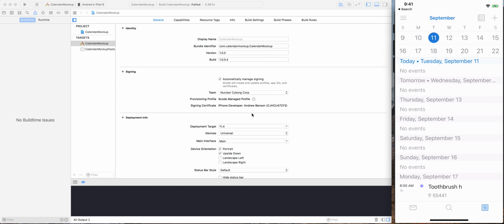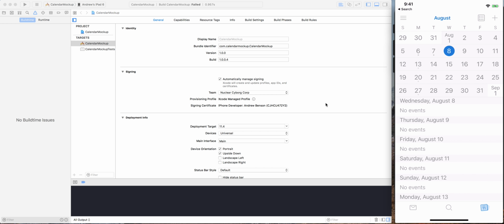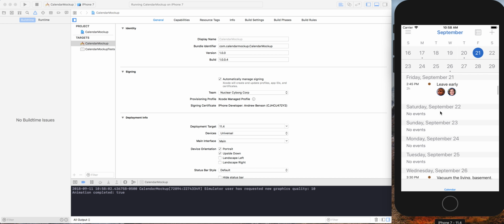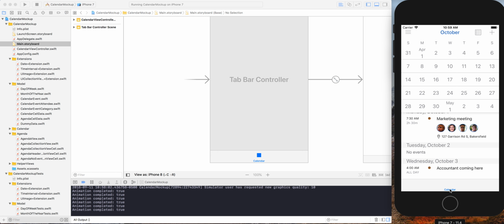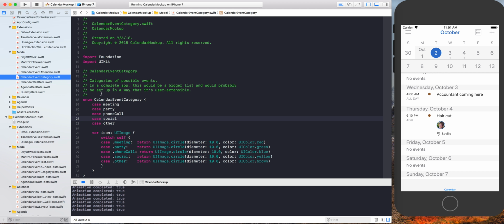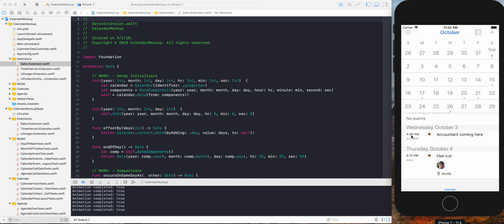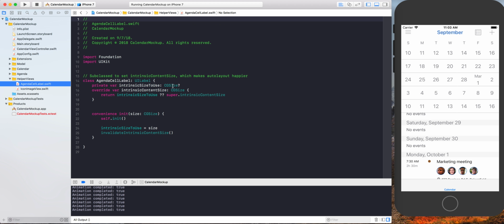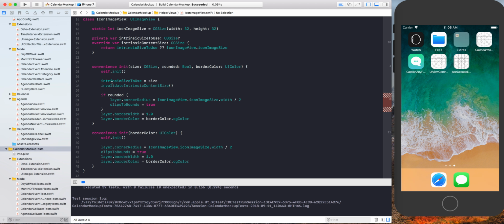calendar mockup walk through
This is a quick app I made recently.  It is basically a limited-functionality version of the main calendar screen for the Microsoft Outlook app for iOS.  Or rather, it's sort of a mockup of that.  The app is populated by dummy data, but the intent was to show that this can all be done without interface builder (Storyboards and XIBs), including animations and sizing.

In this example I made heavy use of auto layout, but set all the constraints manually in code.